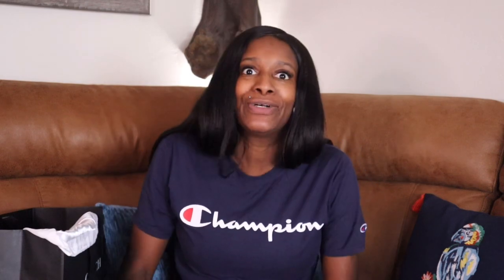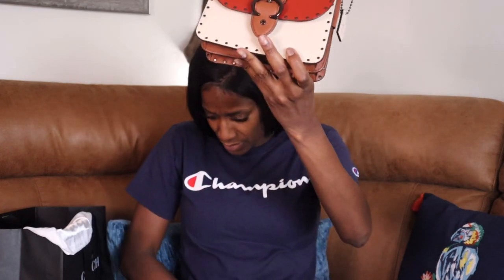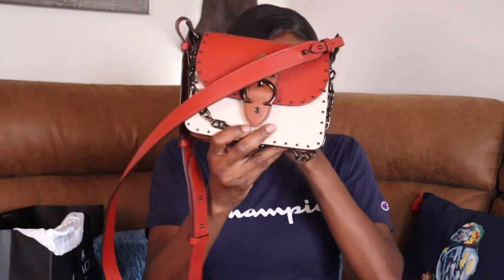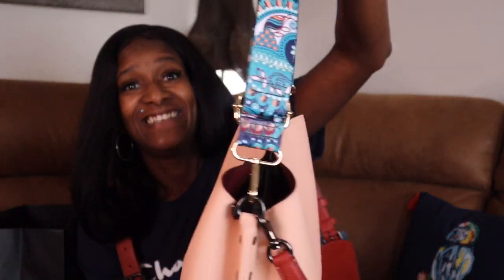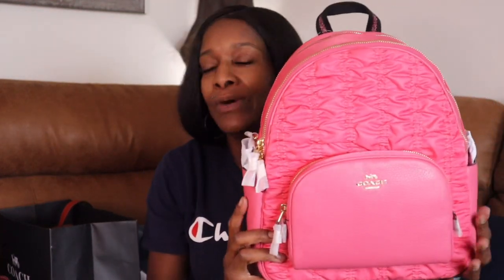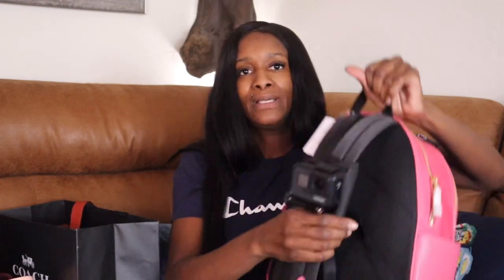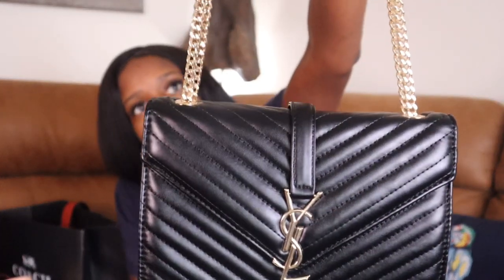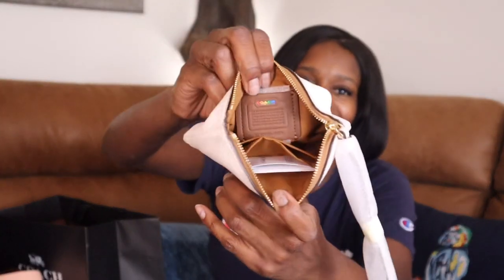COACH | YSL | BACKPACK | BAGS AND MORE| Infamous378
Hey, Heeey, Friends, Family, Associates and Acquaintances! 😘

        This is a positive channel. RUDE comments and DISRESPECTFUL BX will NOT be tolerated. YOUR comments will be deleted, and YOU will get BLOCKED!!

We are here to:
INFORM you of the world you may be missing out on

INSPIRE you to get up

INFLUENCE you to get active

AND IGNITE that flame to get you going !!🤪😜

Be Blessed and I hope you enjoy!

~SUPPORT ME and/or MY CHANNEL~

~LETTERS, REVIEWS, SWAPS & GIFTS~
Infamous378